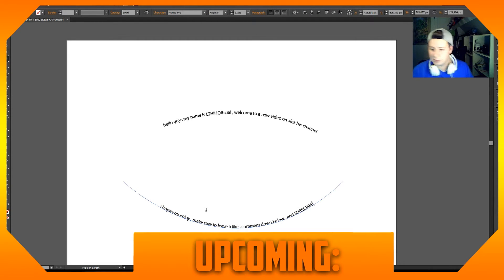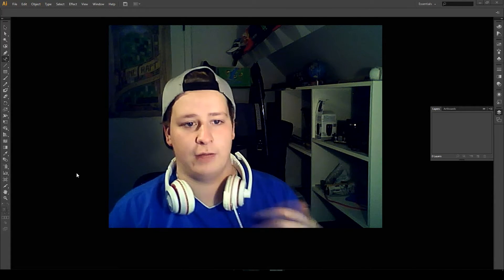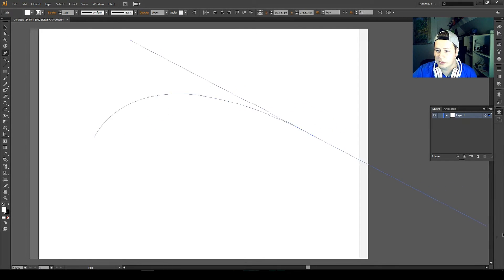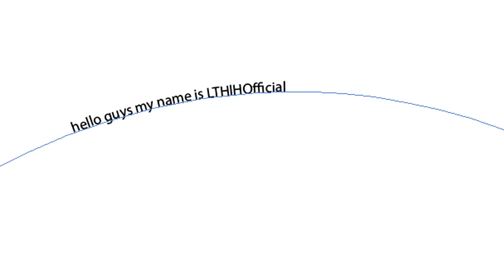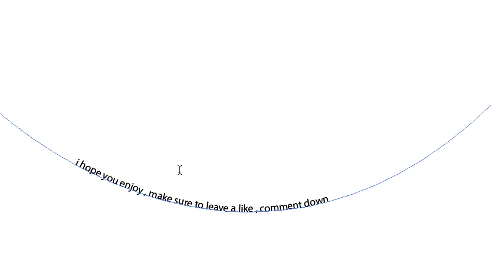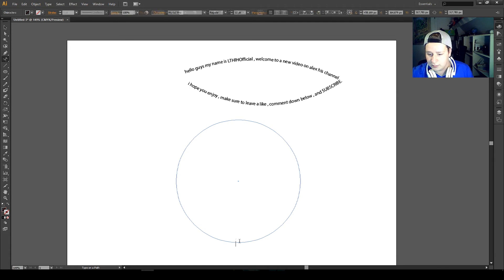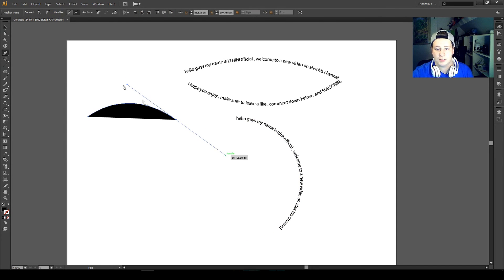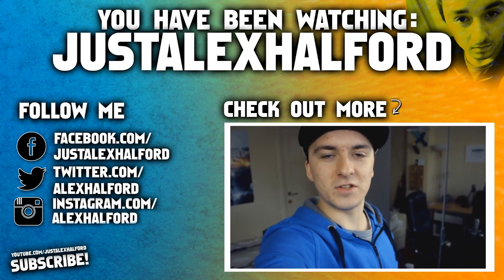How To Curve Text In Adobe Illustrator CS6 - Tutorial #7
- - In the new series, LTHIHOfficial is gonna learn you how to curve text in Adobe Illustrator. Every Saturday you will receive a brand-new episode. Are you curious about it?

Merchandise!

Much love
-A